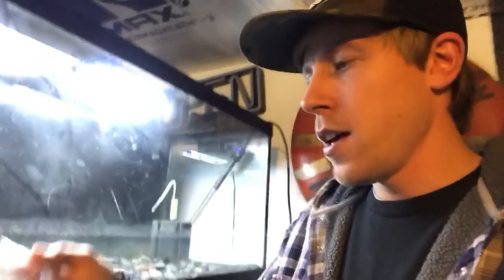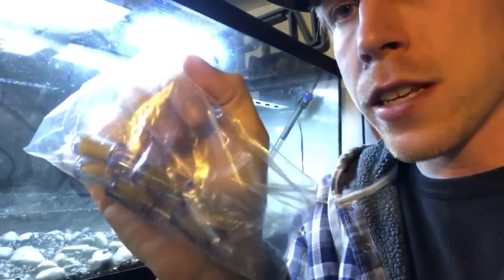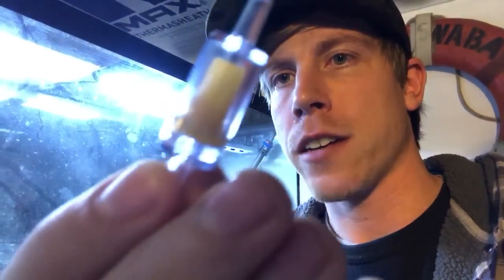Air Line Check Valve Needed? Aquarium Myth?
If you have air stones in your tank, you should just use sponge filters instead. They also use an air stone and will filter your water too. My favorite is the Hydro brand.

Additional Fish Tank Stuff:
Alright, so i did a full tank clean the other day because time has NOT allowed me to do water changes the last couple of weeks, the water was not good, algae in the tank, everything. My betta was doing fine prior to the water change, but after i let the tank settle for a while, i realized that he was pineconing VERY slightly.

He has no bloat or constipation, he's swimming around, but his scales are just... slightly pineconing. After i put him back into the tank, he just kinda. did nothing for about 3 hours, but seemed fine after that. I went to feed him today and he just kinda pecked at it and swam away. What do I do? Is there anything I CAN do? I can't really provide a picture of anything but the fish (I'll put a picture of him in the comments) himself because my phone's camera won't pick up on the coning, but i will try. Please help, i love this guy.

Where should the levels all be? For a Betta the wife got her new betta Sunday so she can have it at work and till her tank there was setup we put him in our big tank. He acted like al was good no signs of issues and woke up this morning and he was dead. So now that I’m home I’m doing a test.

PH - 7.6, AMMONIA 1.0ppm, NITRITE .25ppm, NITRATE 10-20ppm can’t really tel on that one.

Okay everyone, so I was wanting to do a fish in cycle but was worried about my levels already, as I mentioned the other day. I took someone’s advice and got some Prime and added it to it and tested the water. Still in the level where it could stress my fish out as well as nitrites, but my pH is good. Will it take a little time for the ammonia levels to decrease or should I do a water change and add another little dose of Prime? I’ve never used it before so I’m not sure how to go about it. I’m getting anxious to get my new boy in his new home.

Prime unfortunately does not remove ammonia...it simply temporarily detoxifies it. You still need to do water changes to remove your ammonia.

Aquarium air line check valve topics.